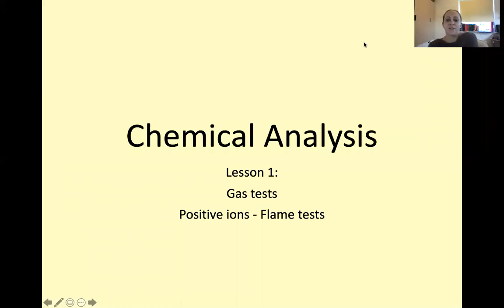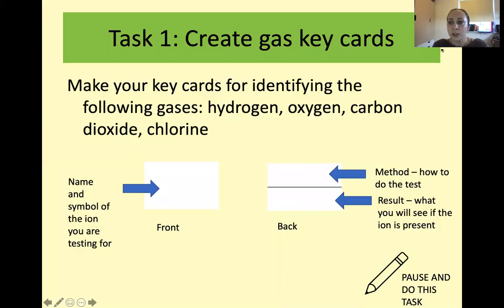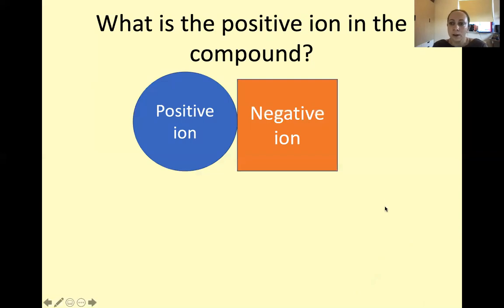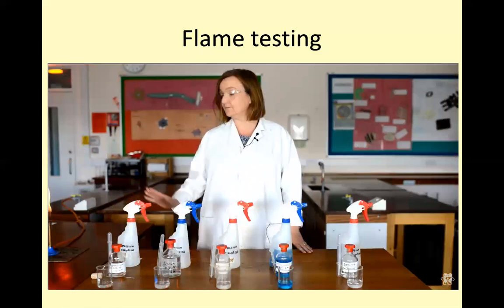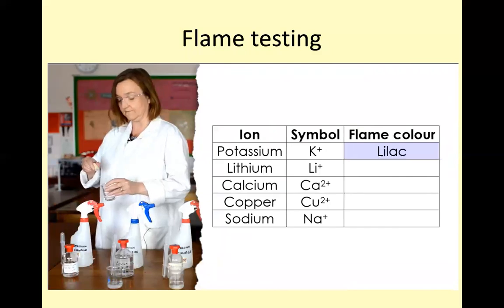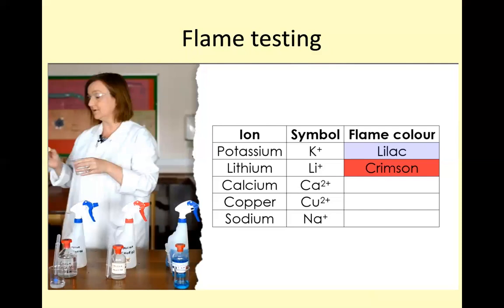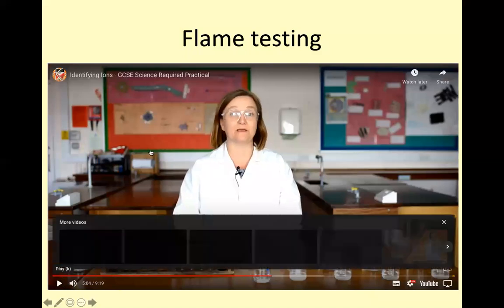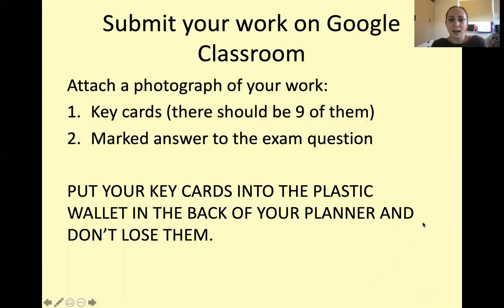Testing for positive ions lesson 1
AQA GCSE Chemistry Unit 8 - Chemical Analysis
Lesson for remote learning - testing for gases and positive ions 1 (flame tests)